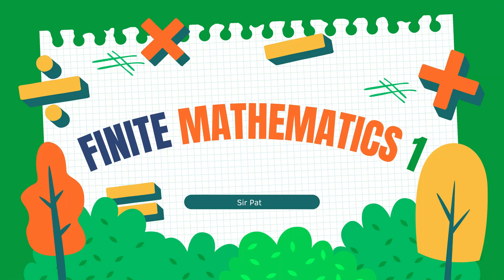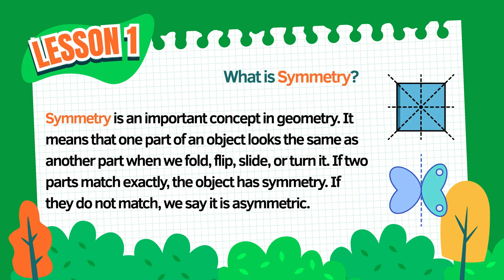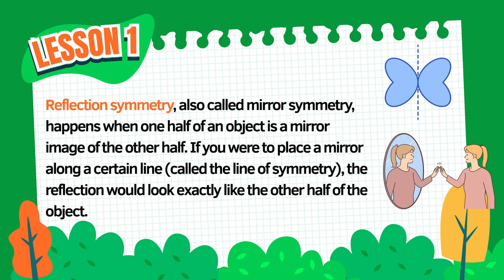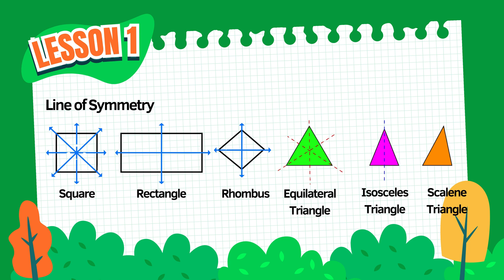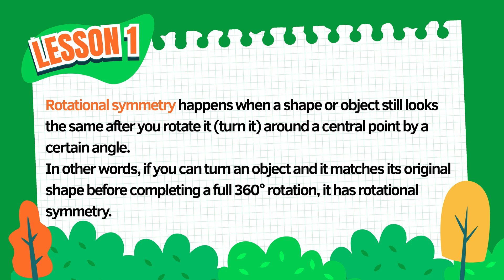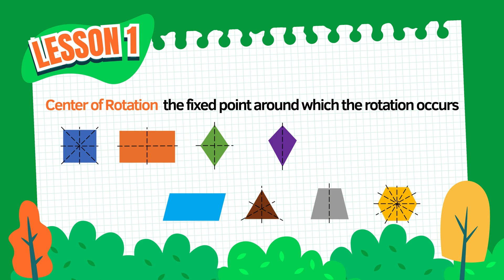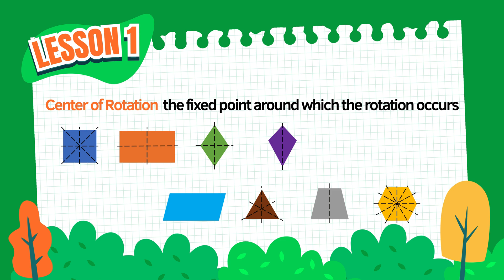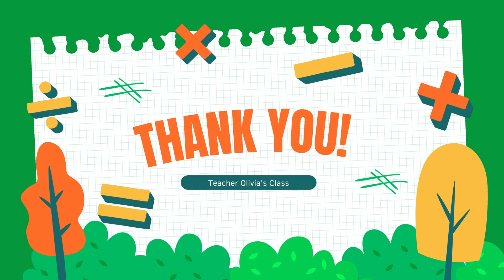Finite Mathematics 1: Symmetry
CONTENT STANDARDS
The learners demonstrate
knowledge and understanding
of
1. Symmetries in nature
and art
2. Different linear
transformations
(geometric approach)
3. Tiling and Tessellations
4. Frieze Patterns
LEARNING COMPETENCIES
 The learners …
1. identify and describe symmetries in nature and art
a. reflection
b. rotational
c. line of symmetry
d. center of rotation
e. angle of rotation
2. illustrate various geometric transformations (translation,
reflection, rotation, dilation, and glide reflection);
3. identify polygons that can tesselate the plane;
4. generate tessellations using geometric transformations;
5. construct Escher-type tessellations;
6. identify the geometric transformations that generate a given
Frieze pattern;